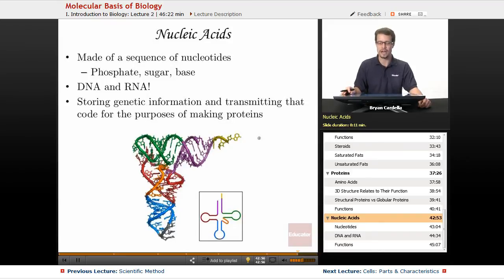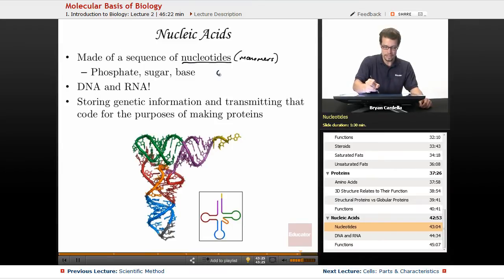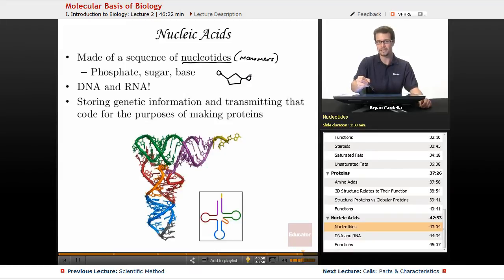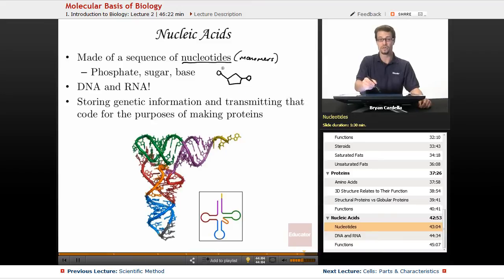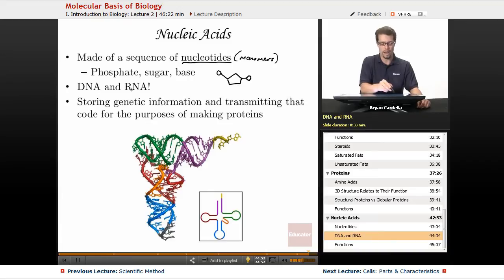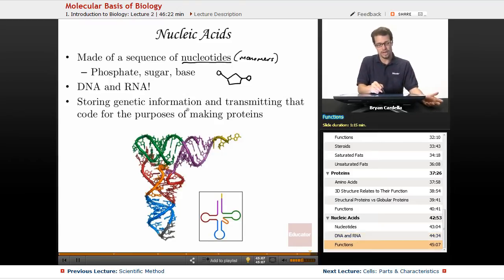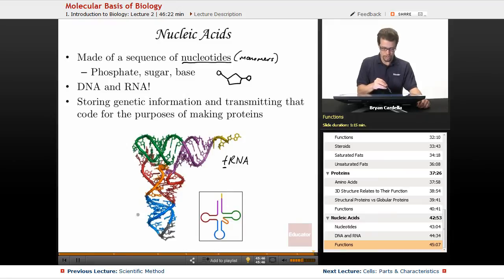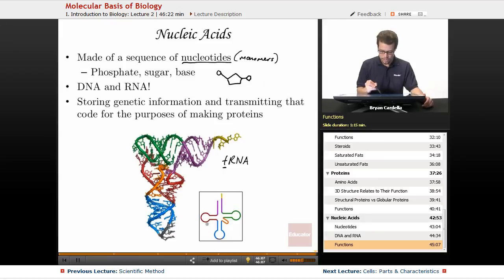Nucleic Acids, DNA Structure and Replication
Full example of nucleic acids and DNA from Educator.com’s Biology class. Want more than just one video example? Our full lesson includes in-depth video explanations of molecular basis of Biology with even more worked out examples.

In this video, we’ll discuss how ucleic acids are made of a sequence of nucleotides (phosphate, sugar, base), and how it stores genetic information and transmits codes for the purposes of making proteins. We will also discuss DNA, RNA, DNA replication, genes and genetics, amino acids, and its functions. This will be useful when studying Biology and specifically the functions of proteins.

Like other instructors such as Khan Academy, CrashCourse, Bozeman, ExamFearVideos? Our Biology instructor is pretty awesome too. Professor Cardella brings both extensive knowledge and engaging delivery with his 10+ years teaching life sciences and stand-up comedy experience. His other courses on Educator include Anatomy and Physiology and AP Environmental Science.